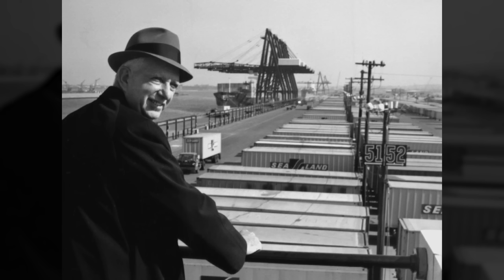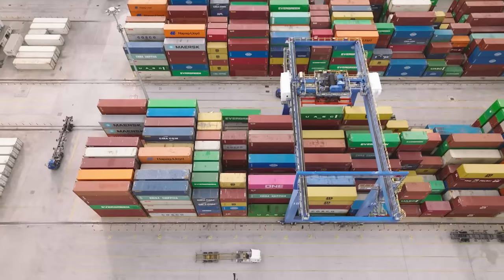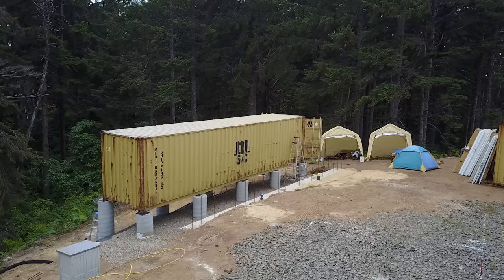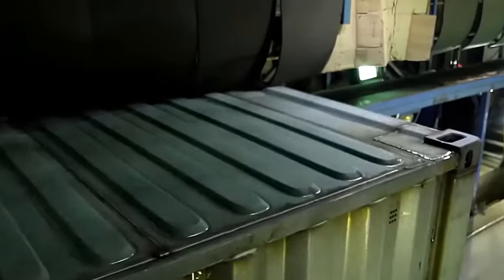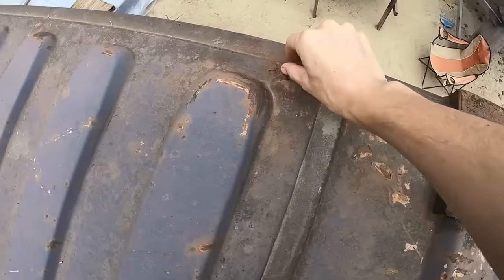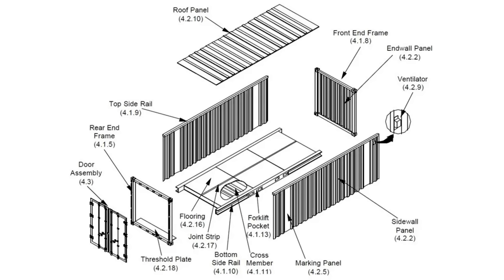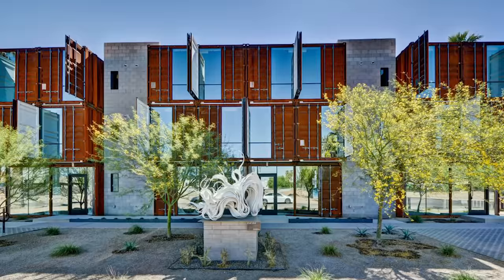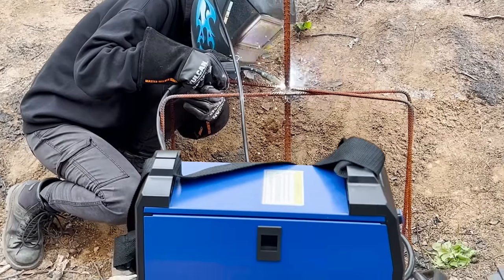*DO NOT* buy a SHIPPING CONTAINER until you see this video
Welcome to Container 101! In this video I explain the differences between shipping containers, where to buy shipping containers, and other important information about shipping containers. Do you know what to look for when purchasing a container? Watch the video and find out...

This playlist starts from the very beginning of our project!